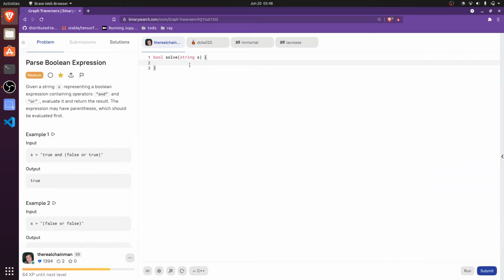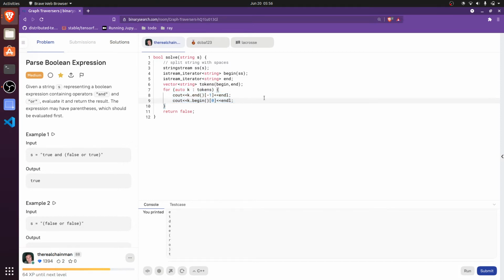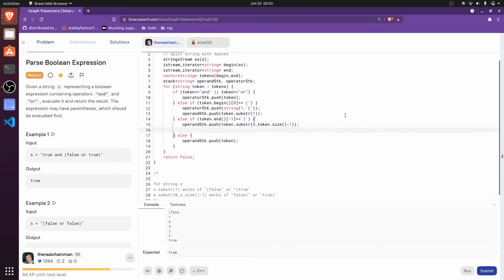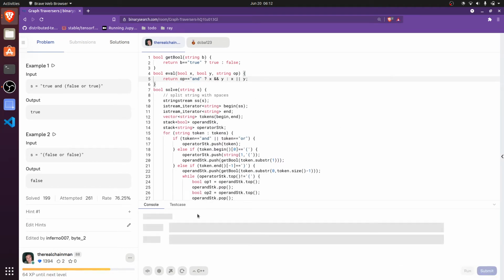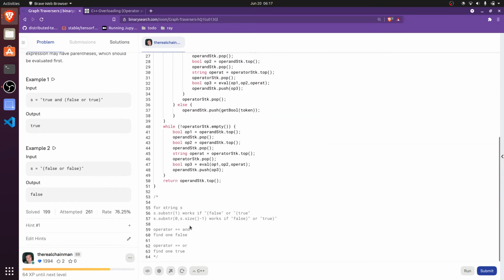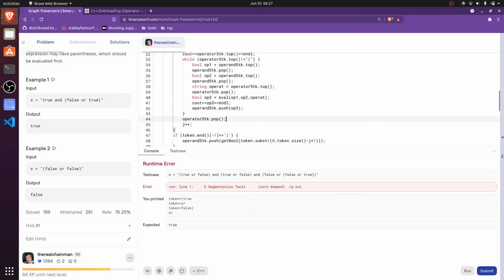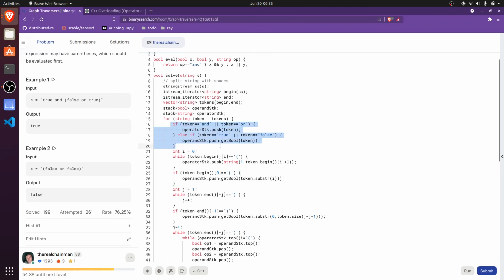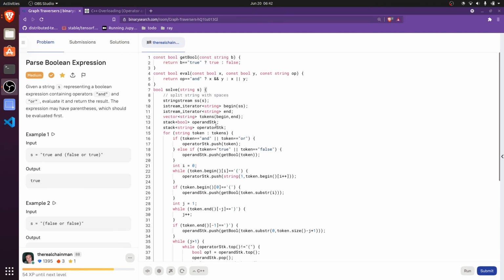Parse Boolean Expression [binarysearch]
Using a shunting yard algorithm inspired with stacks.